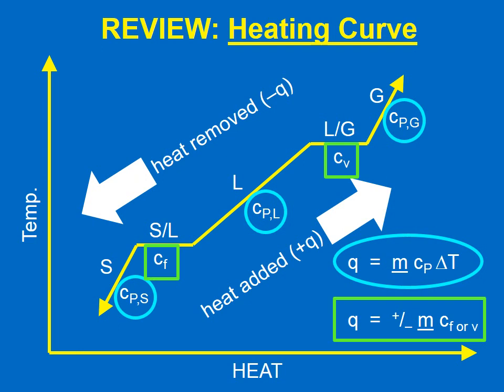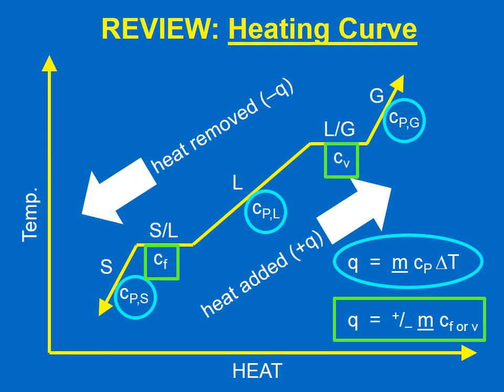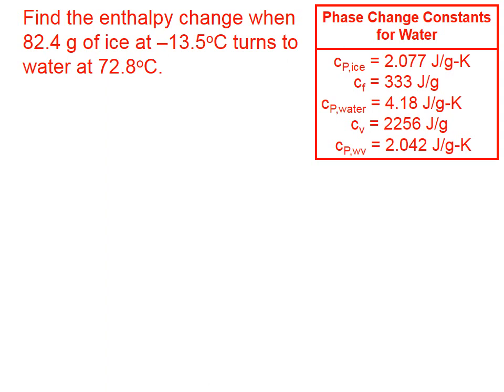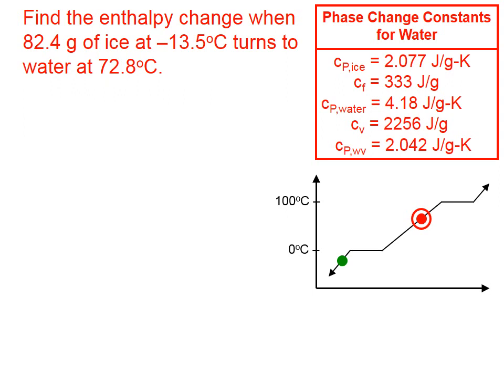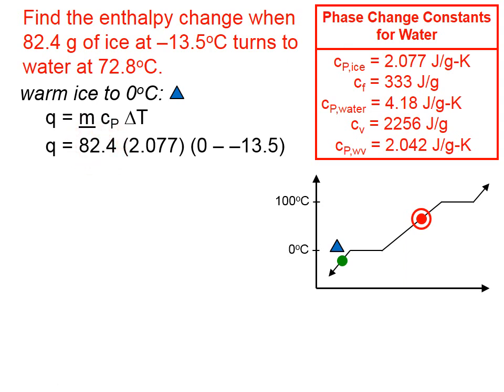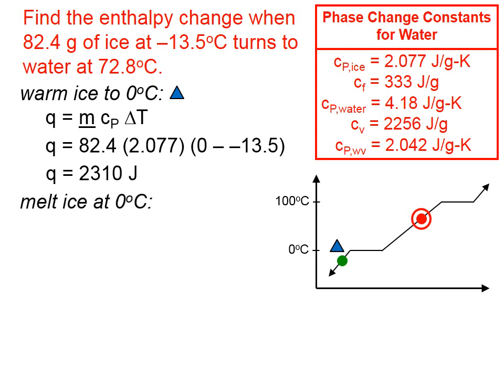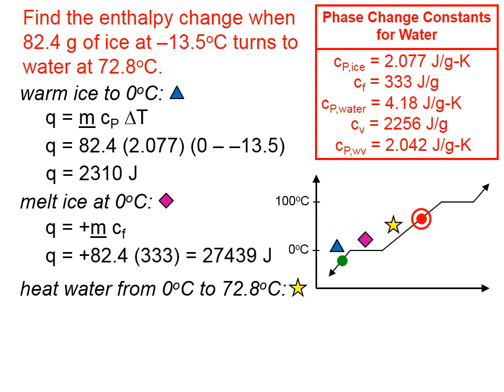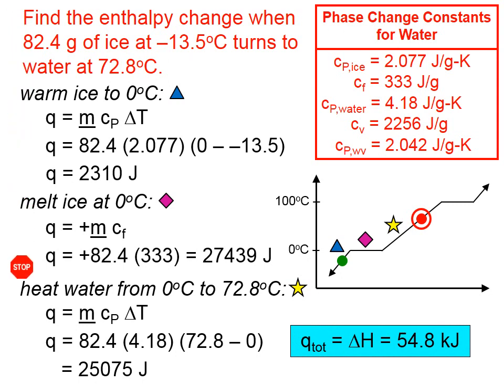51930 Heating Curve Calculations, Part 1